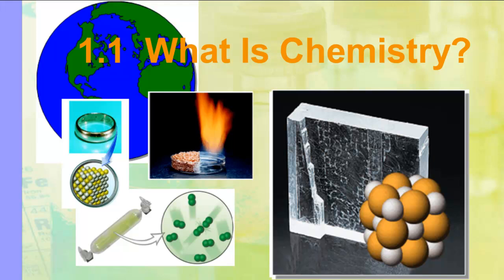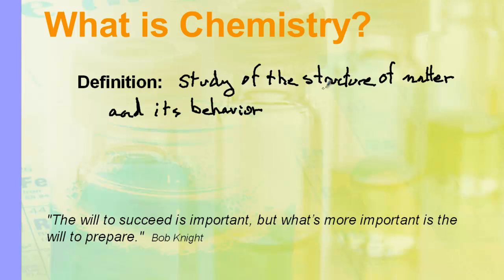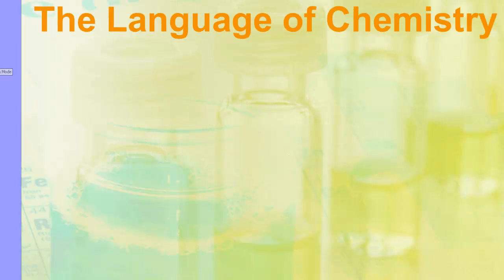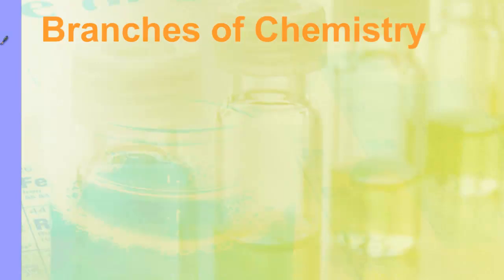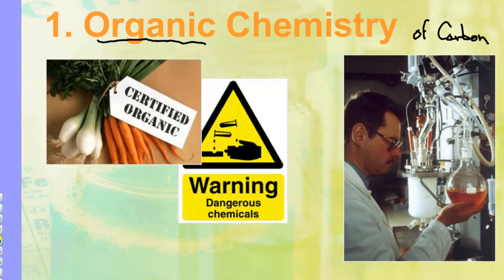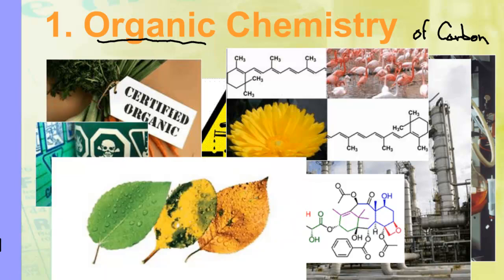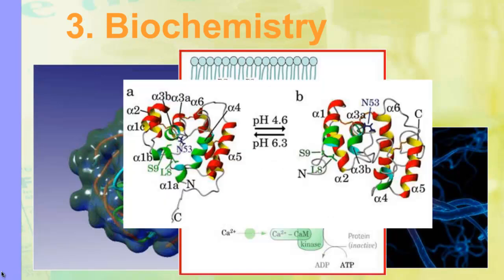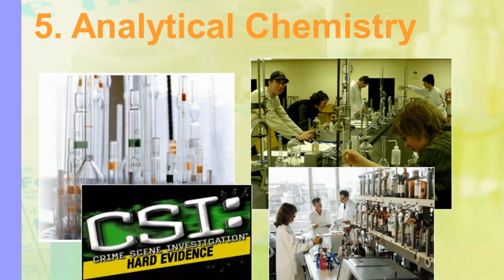Chem 1.1 What is Chemistry?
Background on describing chemistry and its branches for my chemistry classes.